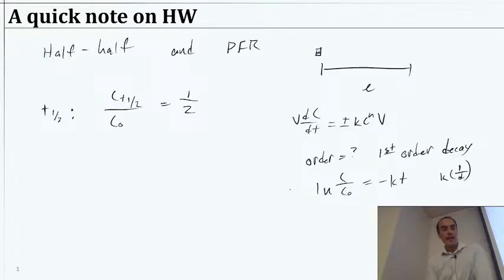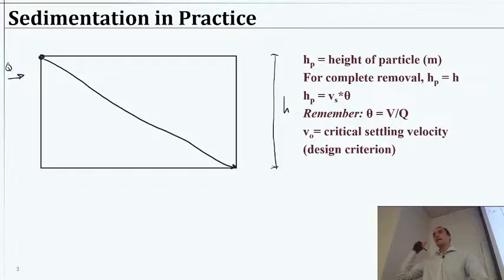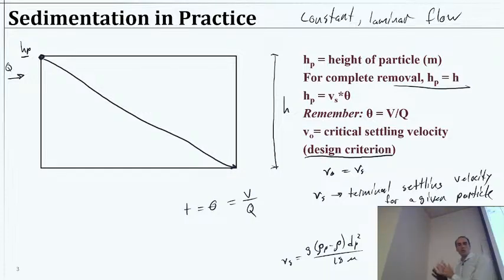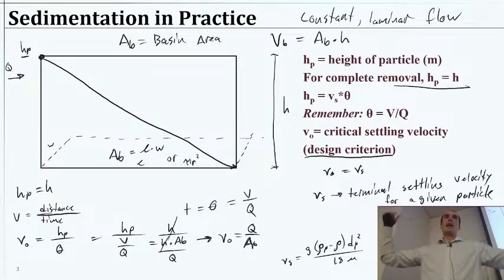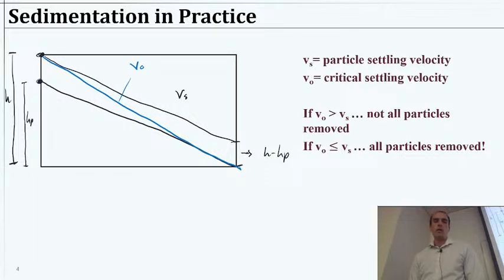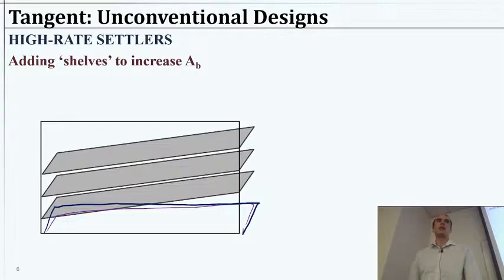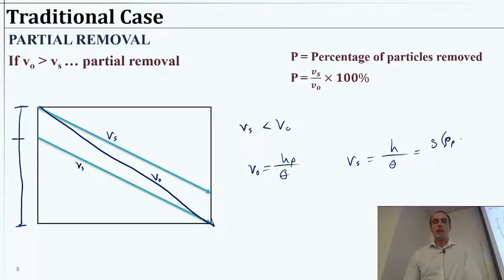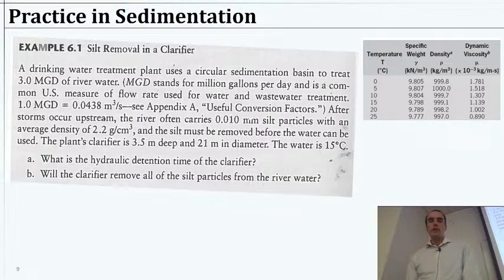EVEG 3110: Sedimentation & Coagulation